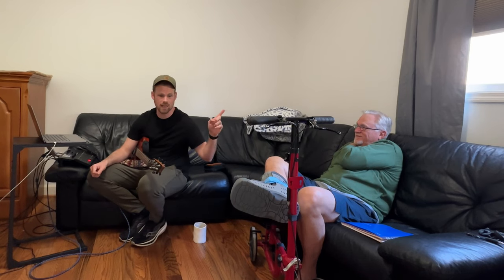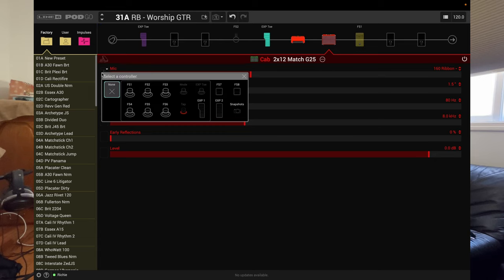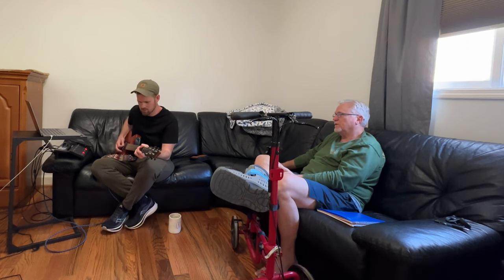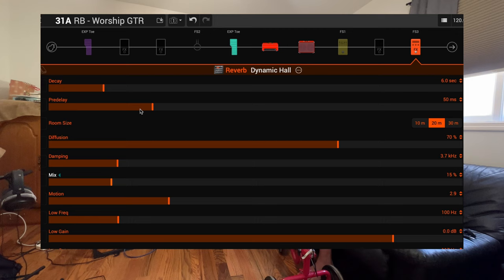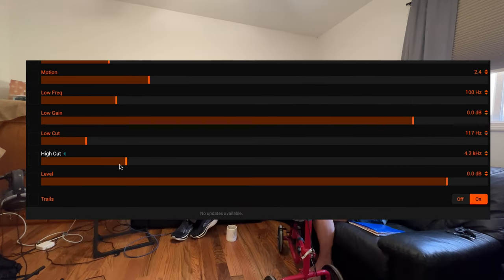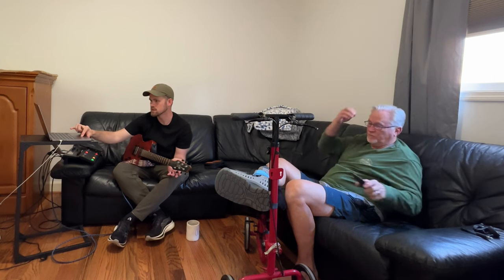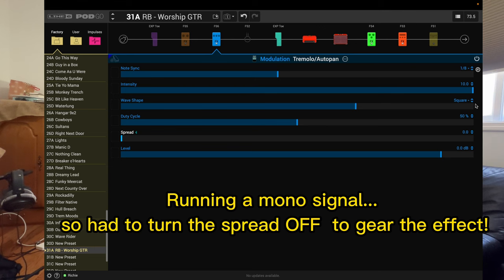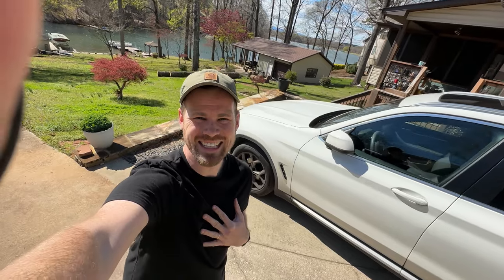Line 6 Pod GO - Building a Worship Patch From Scratch - VLOG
The line 6 Pod Go (link below) is one of the best guitar rig solutions for guitar players of all skill levels. It can cover a wide range of tones, is incredibly compact, and very affordable.

In this episode I help my Dad (whose recovering from foot surgery) dial in a worship guitar tone from scratch to be used at church. I walk you step on how to create your own patch.

Pod Go
My name is Richie Blanton and I am a music director and producer. I help worship teams, worship leaders, and gigging musicians become effective and capable music directors.

Gear I Use:

Video Gear (IEM Videos)
Fav Lighting adaptor
Phone Interface

Drum Gear:
Ride Cymbal
Crash Cymbal
Drum Sticks
Favorite Drum Key
Stick bag

Audio + Lighting Gear
Sound board
Wired IEM Solution
IEM Cabling
Wireless Mics
Favorite Mic Cables
Favorite MD Mic (W/ switch!)
DMX to USB interface
Lighting (two)

Ableton Gear:
8 Channel Loom (no di needed!!)